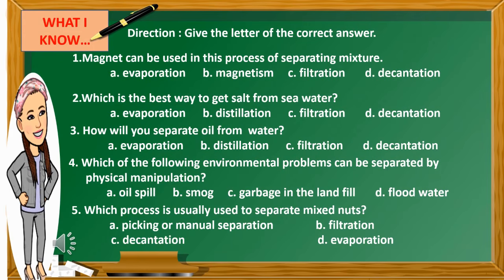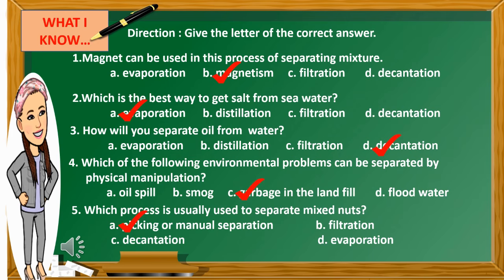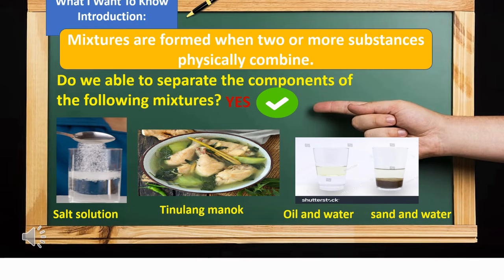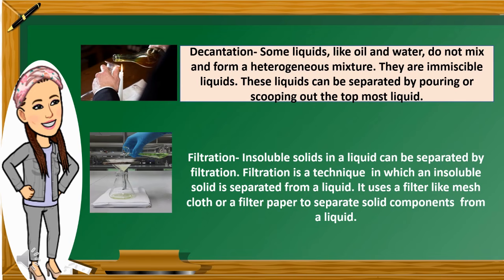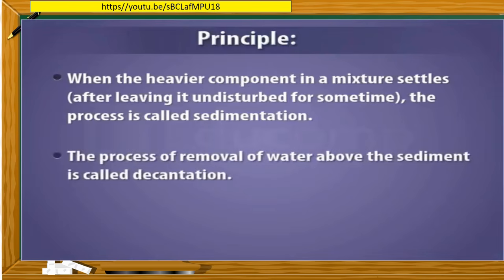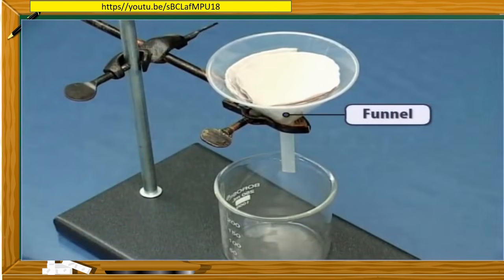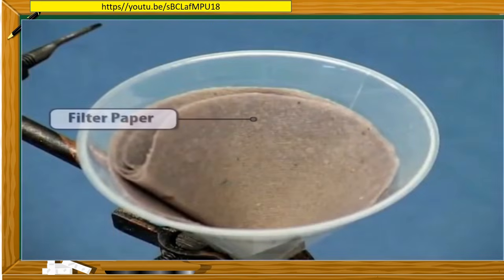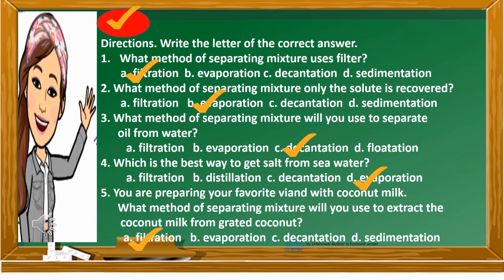SCIENCE 6 QUARTER 1 WEEK 4 - WAYS TO SEPARATE COMPONENTS